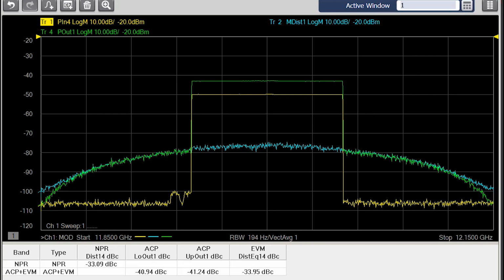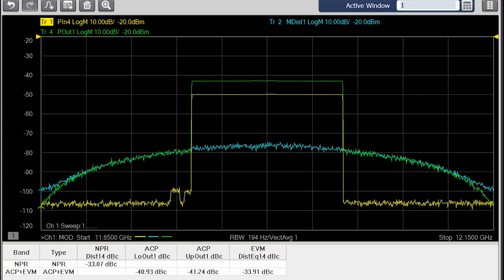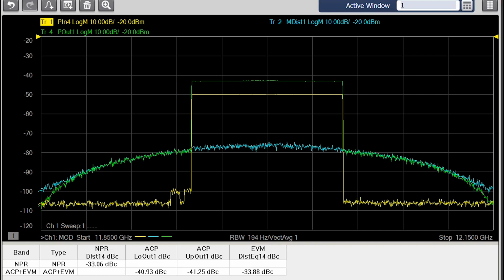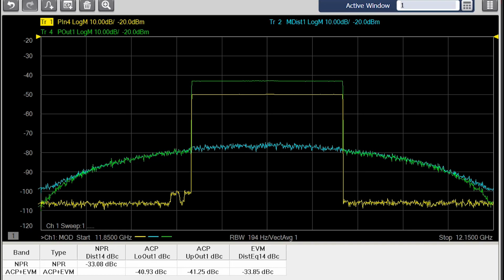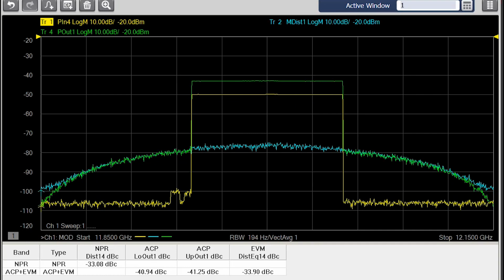VNAs Use Spectral Correlation to Measure Wideband Distortion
With this new measurement class, the PNA-X vector network analyzers can effectively perform wideband distortion measurements like ACPR, EVM, and NPR.